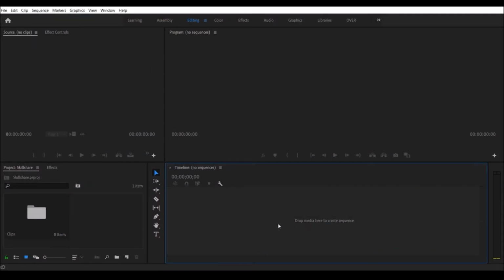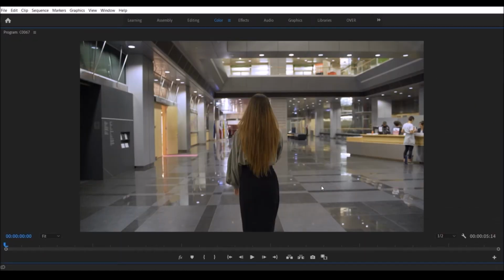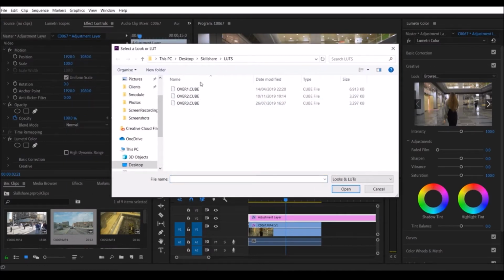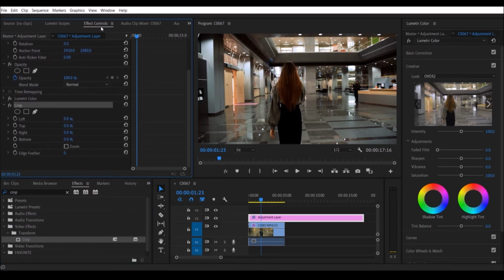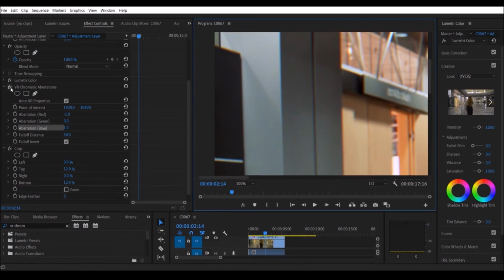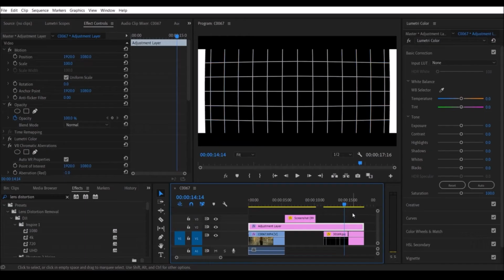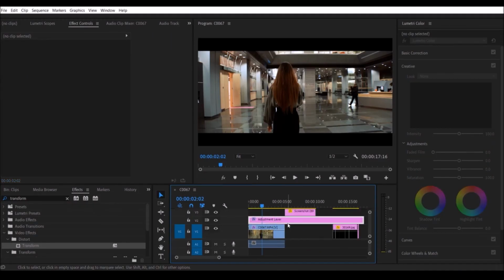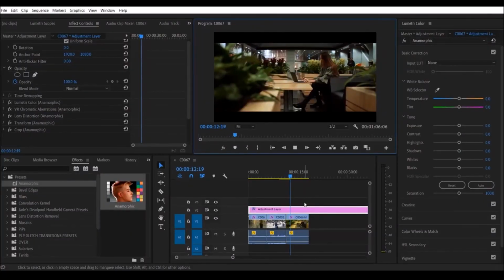Make ANY VIDEO look LIKE A MOVIE in Adobe Premiere Pro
In this class you will learn how to make any video look like a movie using special techniques in Adobe Premiere Pro.

We will talk about:

1. Anamorphic lenses and how to fake them in Premiere Pro
2. Cinematic Aspect Ratio
3. Cinematic Color Grading ( You'll get three cinematic luts for FREE)
4. Using Chromatic Aberrations to make your videos look like movies
5. Using Optics Distortion to make your videos look like movies